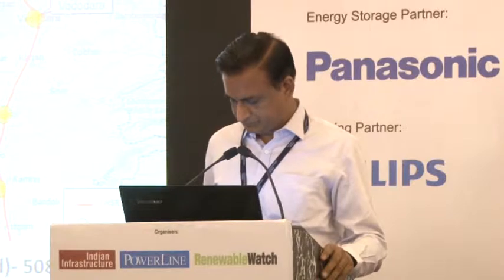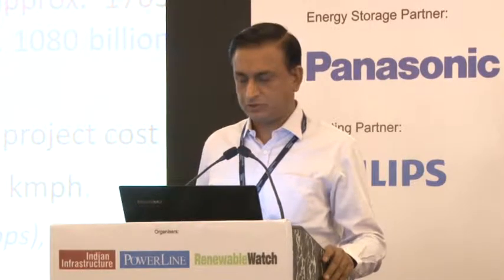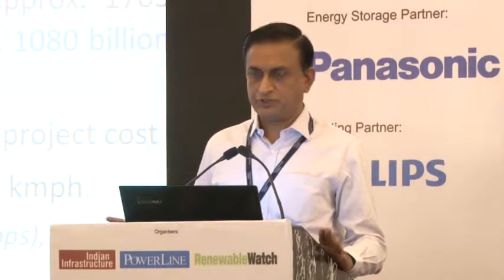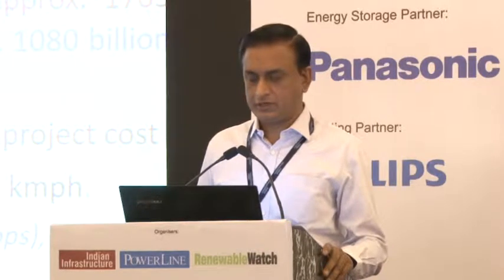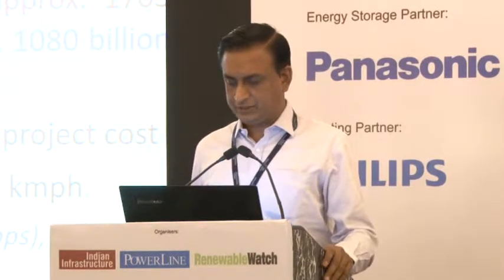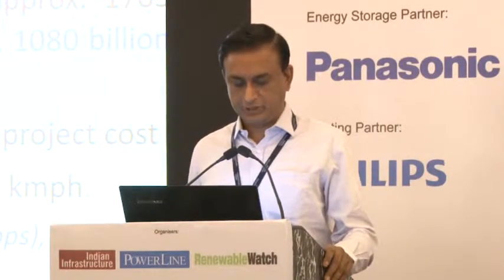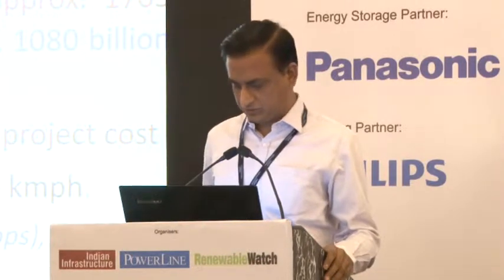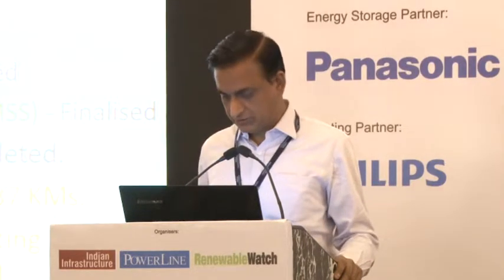P. Mishra, General Manager, NHSRC, at India Infrastructure’s "Energy Needs of Indian Railways" Event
This video presents the technical details and status of the much-awaited Mumbai-Ahmedabad project.